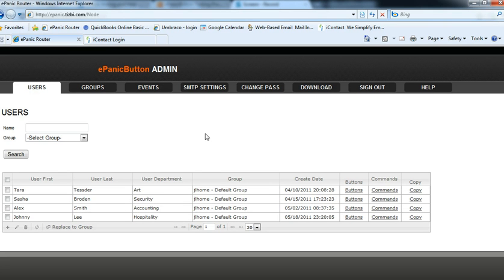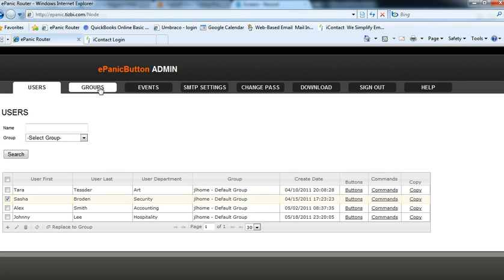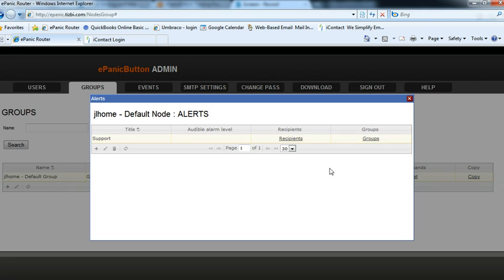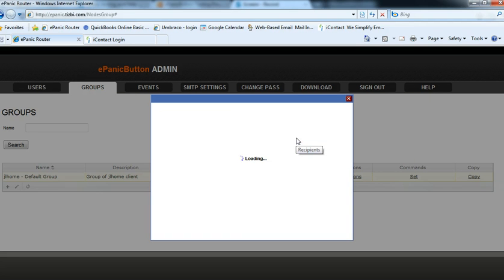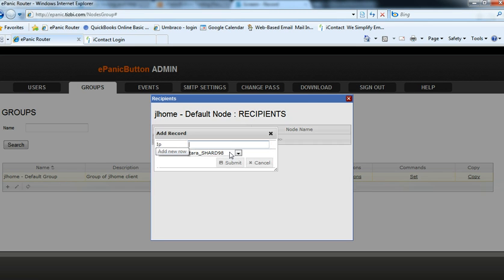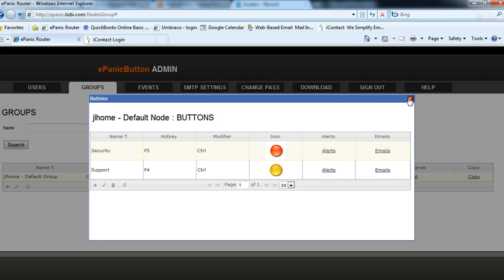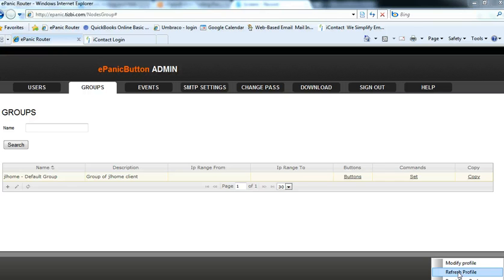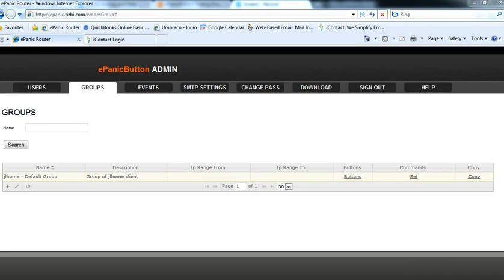Changing Recipients of pop up alerts